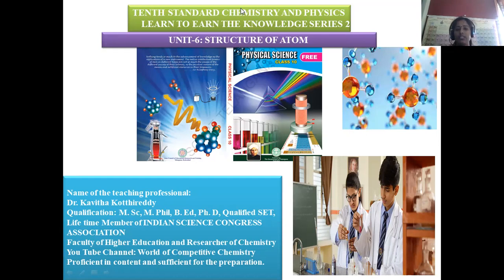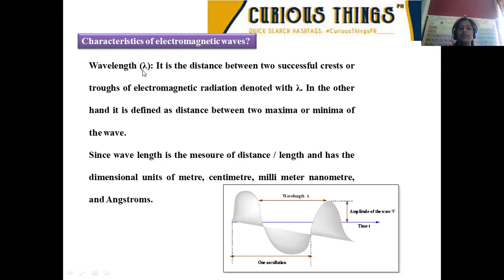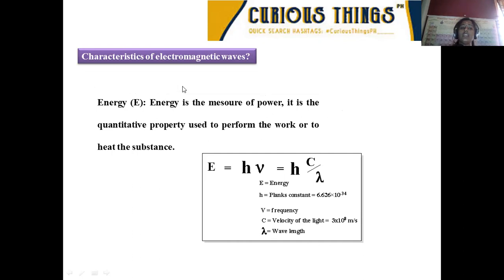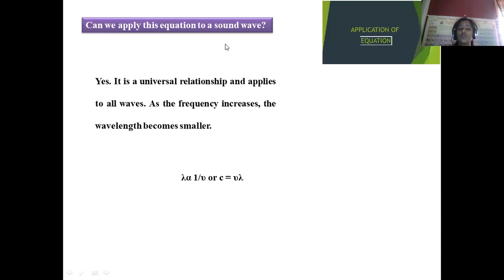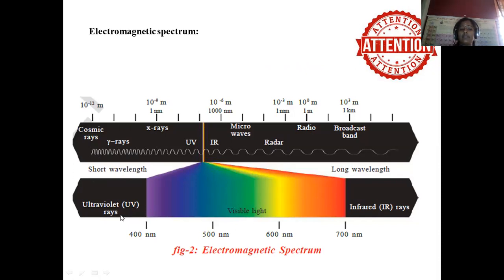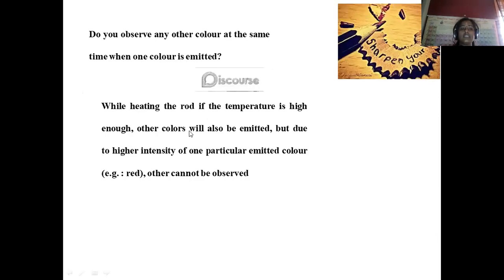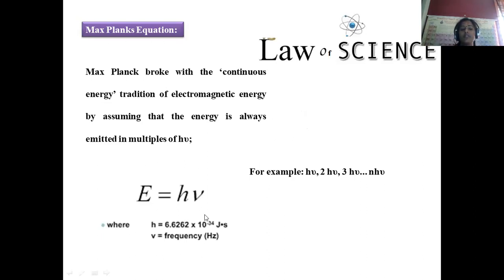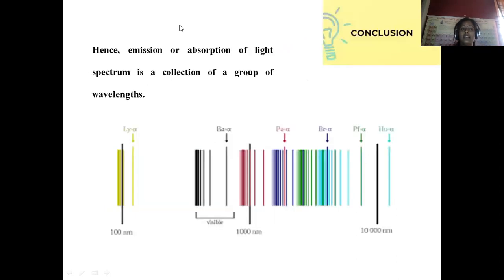TENTH CLASS CHEMISTRY AND PHYSICS UNIT 6 SERIES 3 MAX PLANKS EQUATION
Here is the post on TENTH CLASS CHEMISTRY AND PHYSICS UNIT 6 SERIES 3 Max Planks Equation.
1. CHARECTERISTICS OF ELECTROMAGNETIC WAVE
2. MAX PLANKS EQUATION